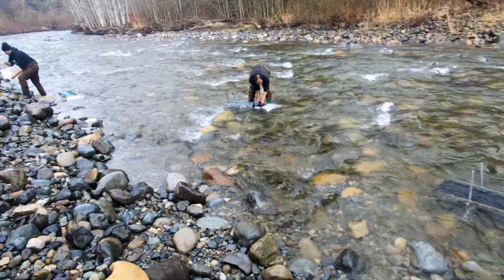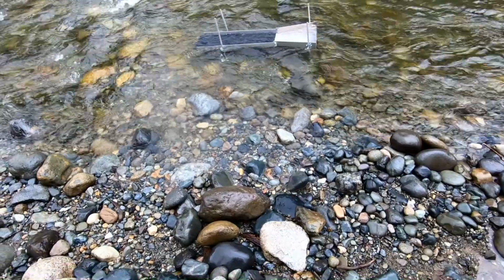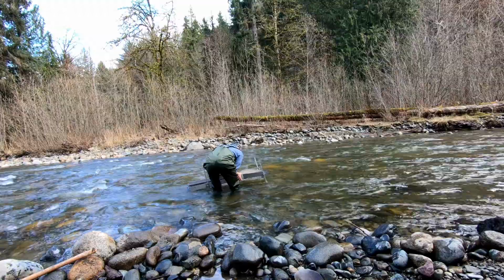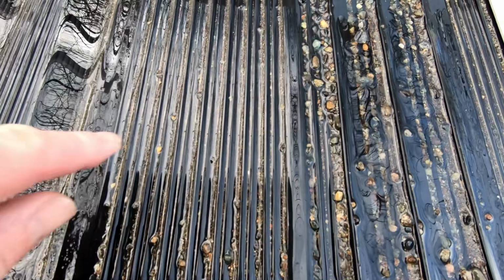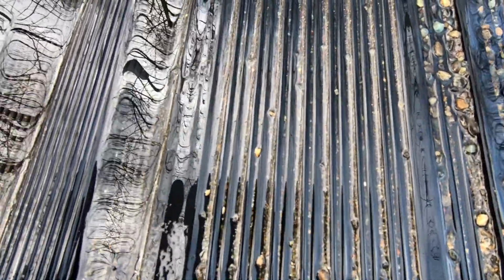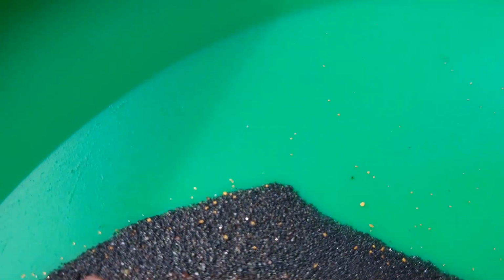Finding Good Gold With Good Friends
Back down on the river with friends looking for that shinny. We did have a great day doing and it never hurts to bring back some gold to boot.

You will find the Sawtooth Mat, Paydirt bags and the Bilge Pump Speed Controller among other things.

Fan Mail: If you have something you want to send into the channel, letters, post cards or products, please send it to the below address with a note to be read out on air and showcased in our next fan mail video.

Washington Beach Mining
Rob & Wendy Roy

Rob & Wendy